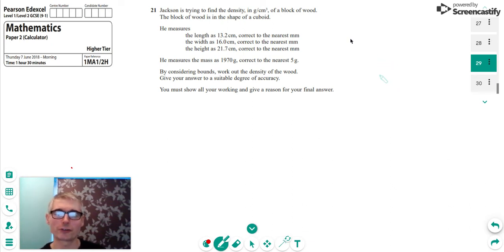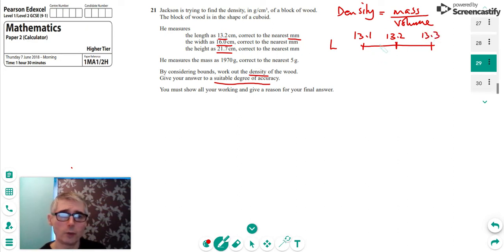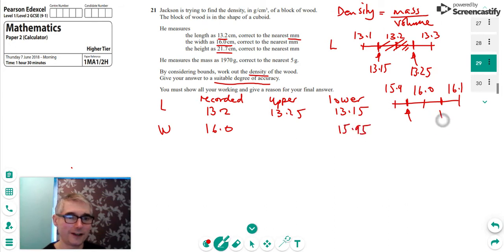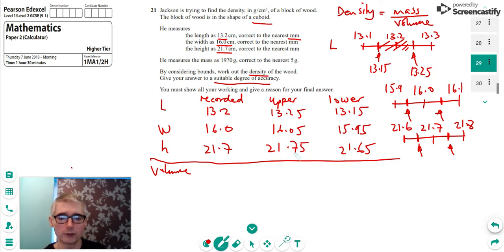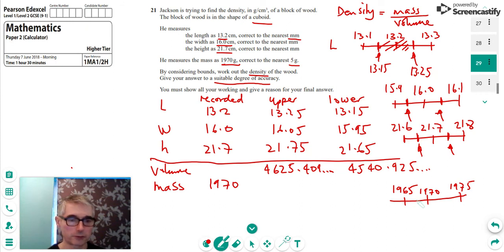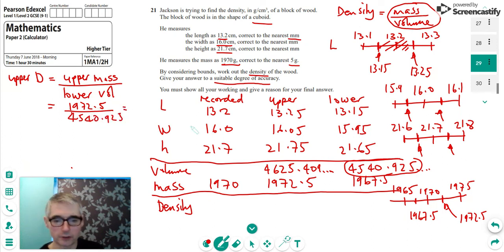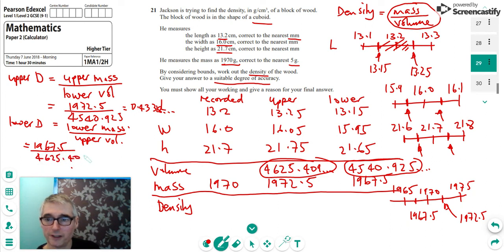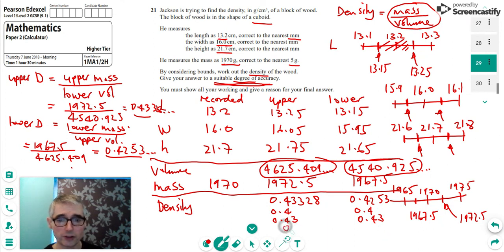21 Upper and Lower Bounds, Edexcel June 2018 GCSE Maths Higher Tier Paper 2 Question 21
Here we continue to go through the Edexcel June 2018 Maths GCSE Higher Tier Paper 2. This is question 21 and is a question about finding the upper and lower bounds. Here, we are told we have a block of wood, and given the measurements of length, width, height, and mass, we are asked to find the density to a suitable degree of accuracy. To do this we need to work out the upper and lower bounds of the volume and mass, in order to work out the upper and lower bounds of the density. Once we have these values, we can compare them, and we only give a degree of accuracy for which the upper and lower bounds agree with each other.
We hope this video is helpful in letting you achieve a greater understanding of GCSE level maths, and for more help see our